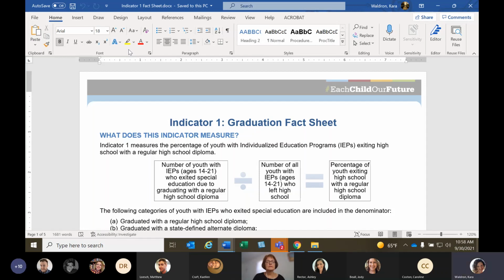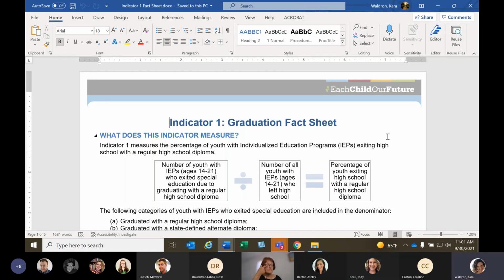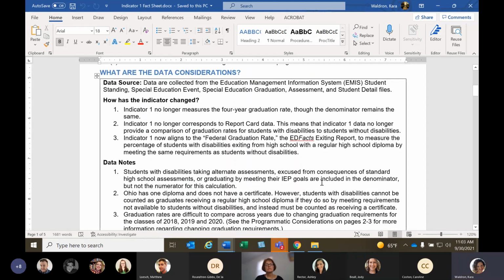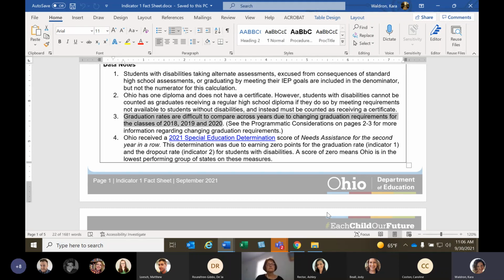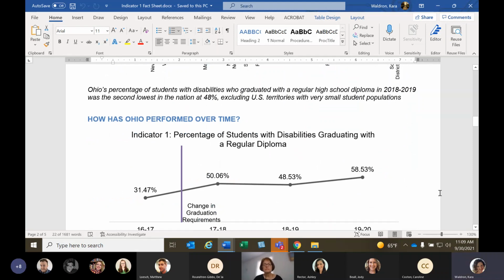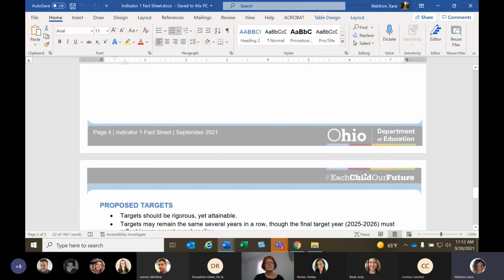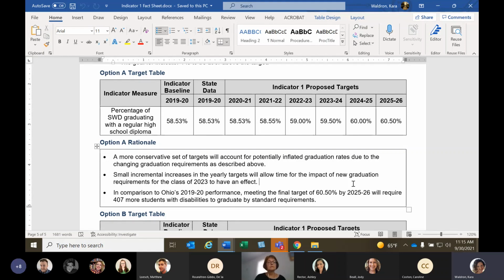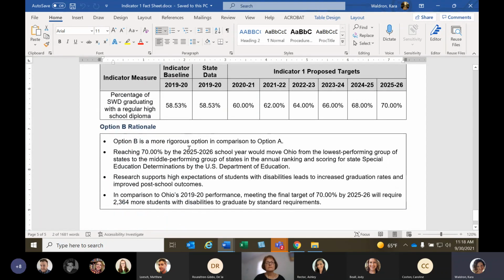Special Education Indicator Target Setting: Indicator 1 Overview